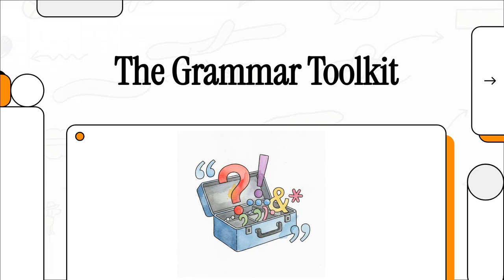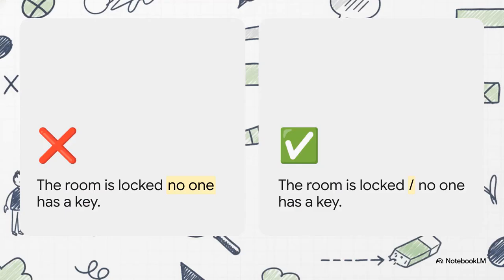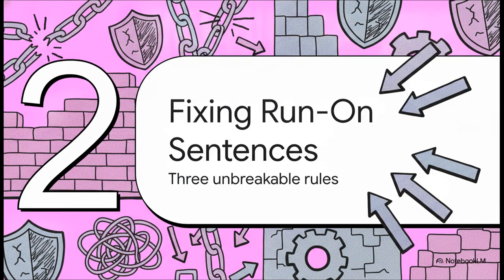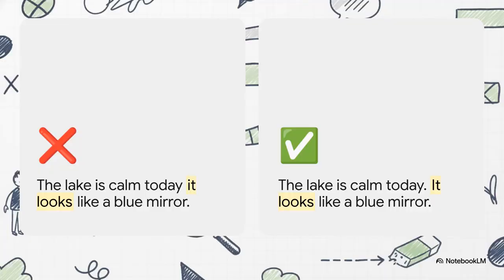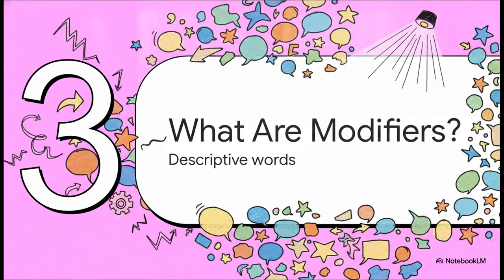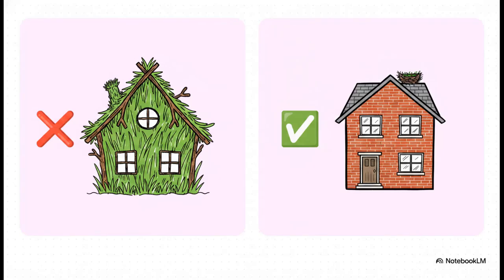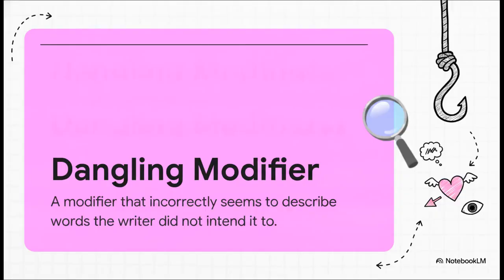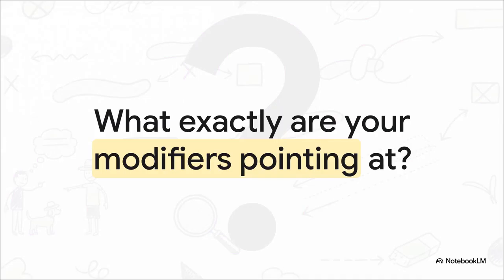VU ENG101 : LECCTURE 25